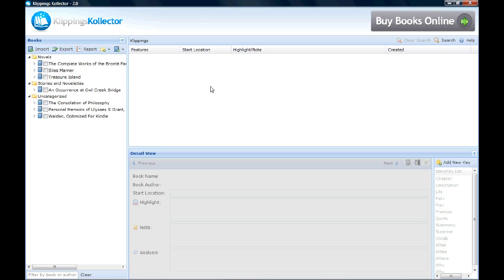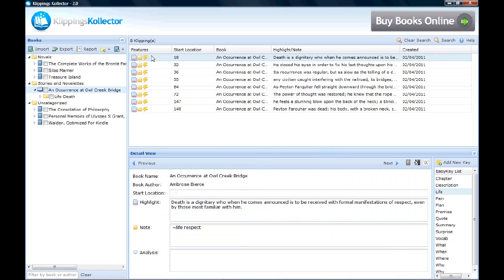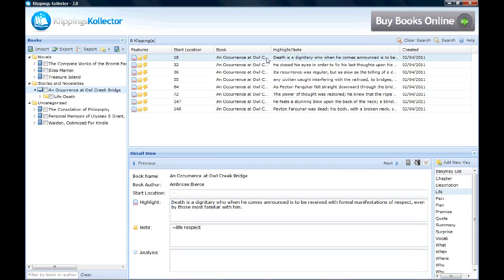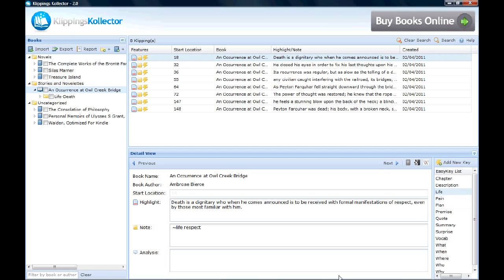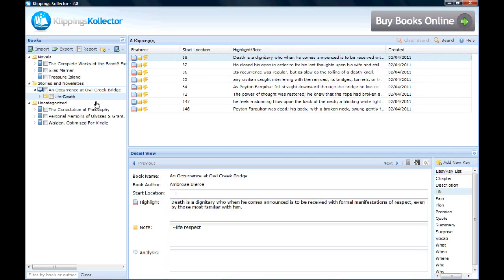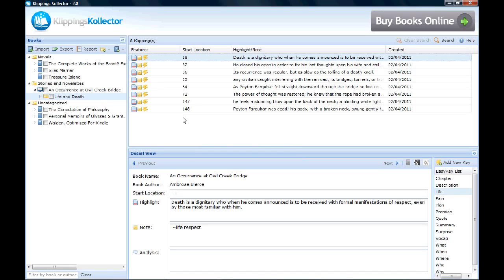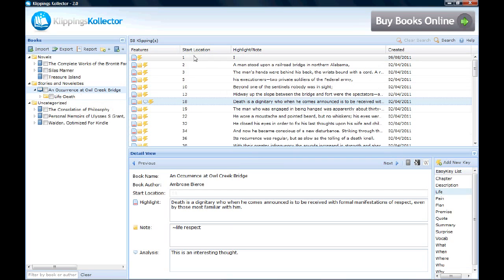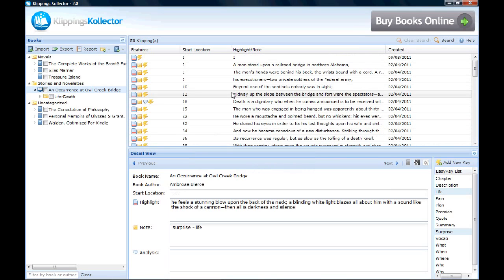10V2 - Subfolders.avi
Subfolders enables the user to save searches.  Watch this feature in action.